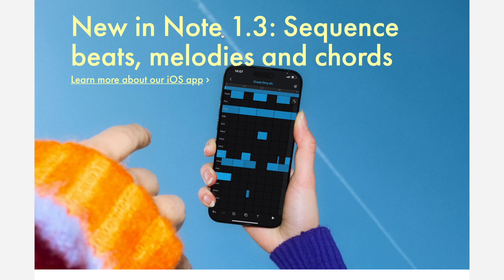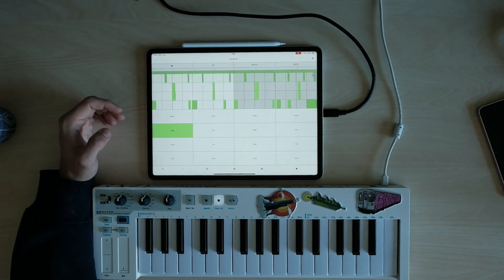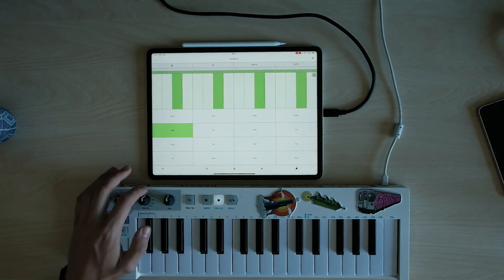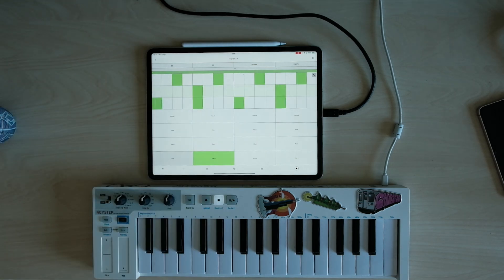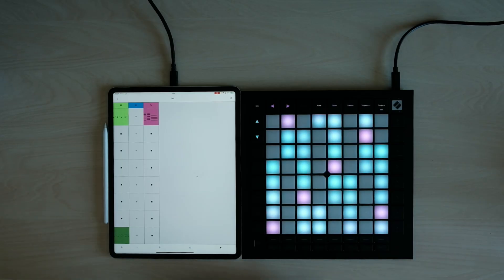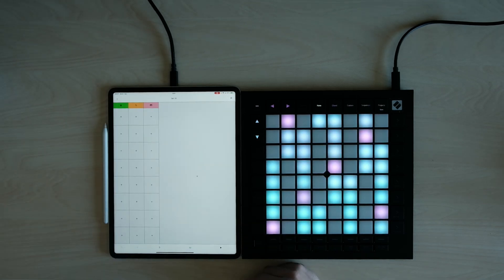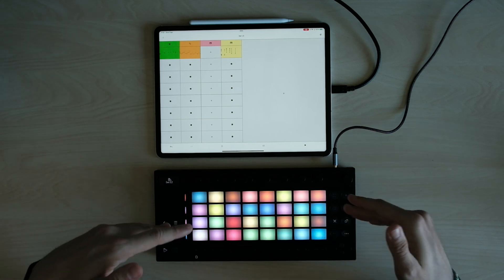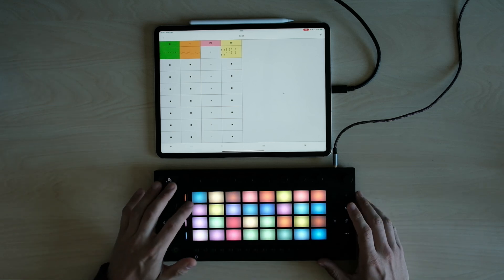Ableton note is now better than ableton move...? (update 1.3.0)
Ableton Note just got a major update – and it might actually be better than Ableton Move. In this video, I explore the newest features and improvements in Ableton Note that make it a serious contender for mobile music production.

THere are a couple of addition that really stand out to me specially to add notes by writing them in rather than playing (where I thought ableton note was lagging behind), This update changes the game for producers who like to sketch ideas on the go. I also briefly touch on Ableton Move, but this video focuses on the hands-on experience with the Note app and why it might be your new favorite mobile DAW.